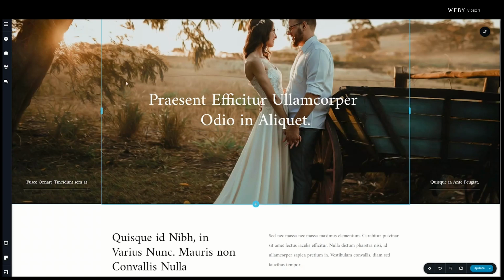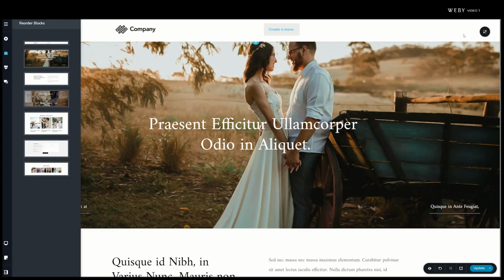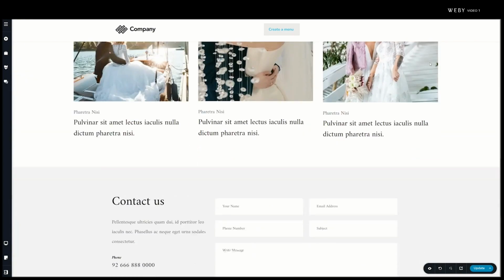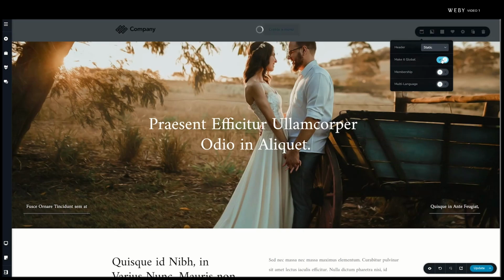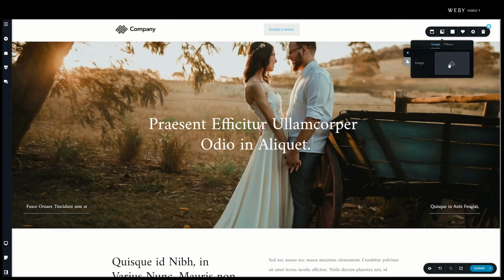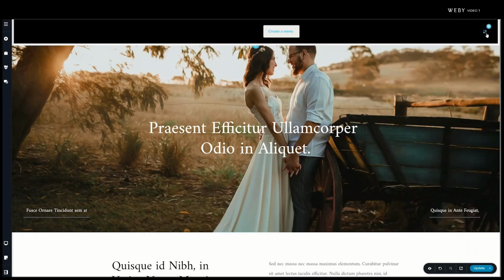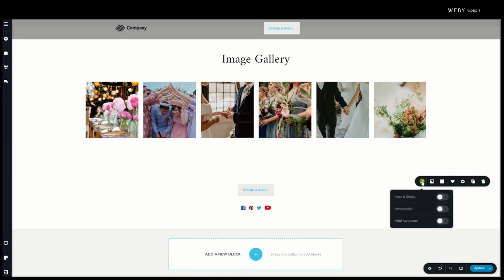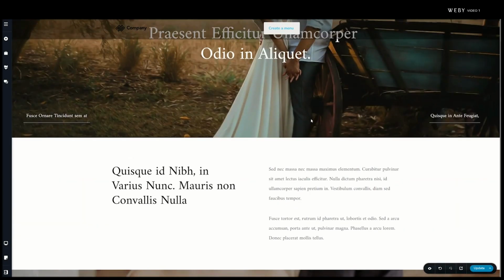Headers & Footers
How to set website headers & footers.